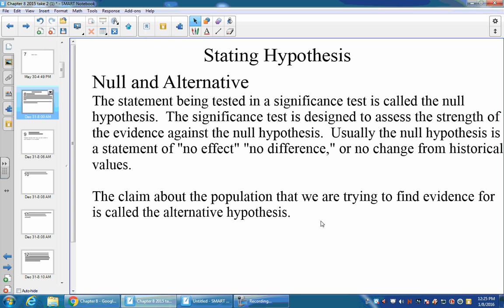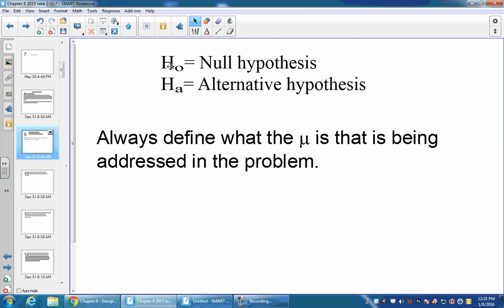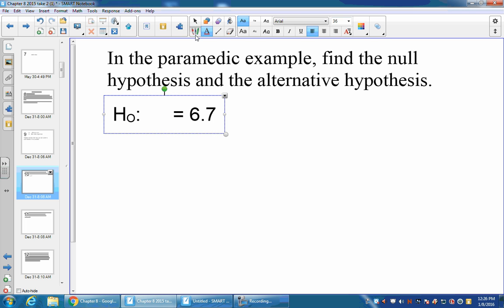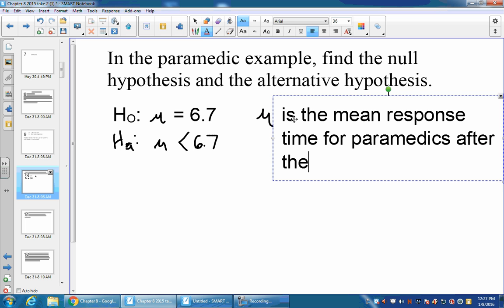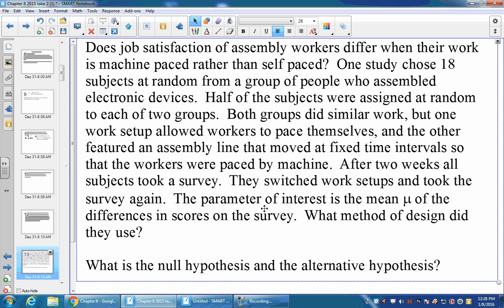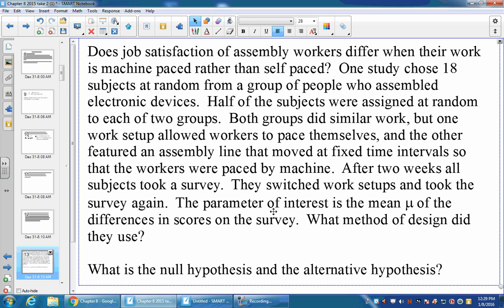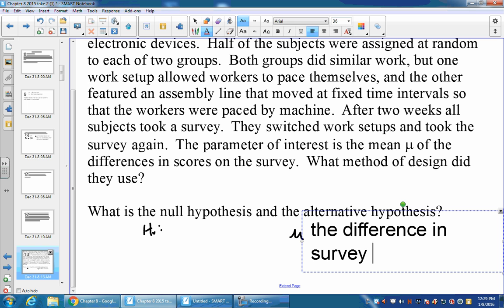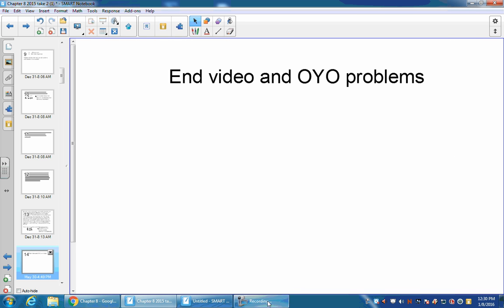Chapter 8 Video 2 Null and Alternative 2016